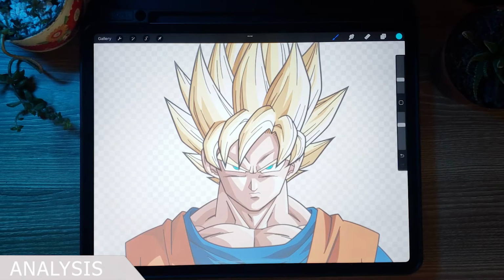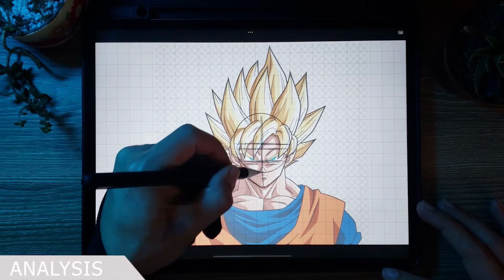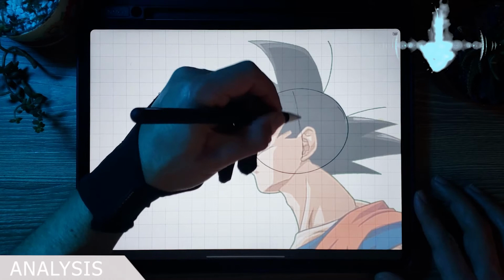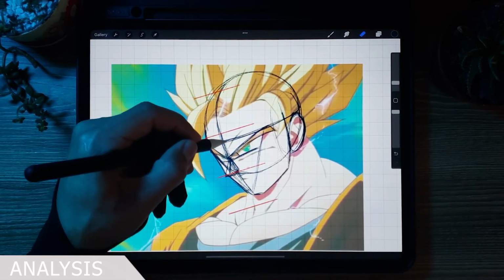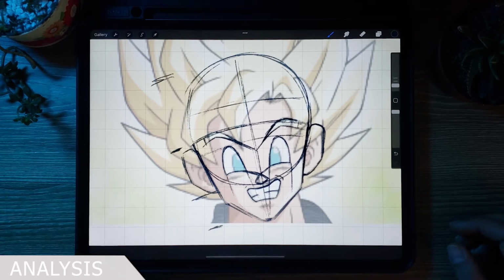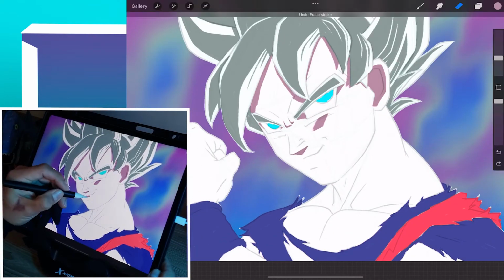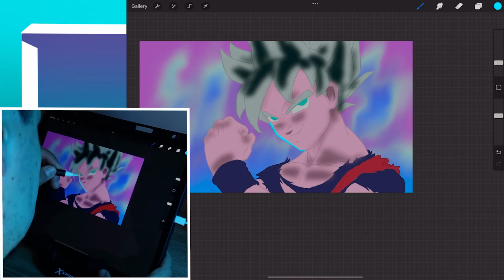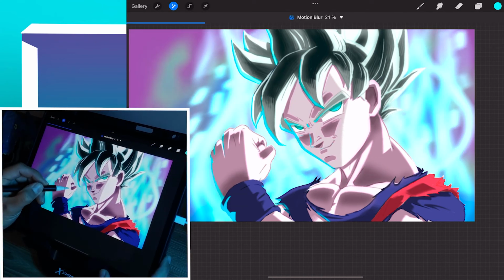How to draw GOKU | Sketch anime faces | Dragon Ball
Do you want to learn to draw? This video shows you simple techniques to create drawings using simple geometric shapes. This video is created for anyone from children to adults. Take a pencil and paper and come draw with me. Today we draw Goku, from the animes series DRAGON BALL. Learn how to find the guidelines in this character to place his features in the right spot.

Remember to download my favorite brushes to use in Procreate or Photoshop, to adapt them to your needs. Wiseguss Brushes

If you enjoy this content, remember to follow me in instagram

Timestamps
00:00 INTRO
00:30 FRONT VIEW ANALYSIS
01:40 SIDE VIEW ANALYSIS
02:24 3/4 VIEW ANALYSIS
02:43 ROUND EYES
03:10 DEMO PICTURE SKETCH AND DRAWING
03:40 COLORING
04:12 INITIAL SHADING
05:42 EXTRA SHADES AND LIGHTS
06:55 SPECIAL LIGHTS
07:30 REVEAL
07:35 ADIOS!